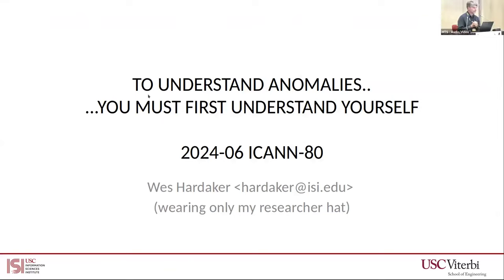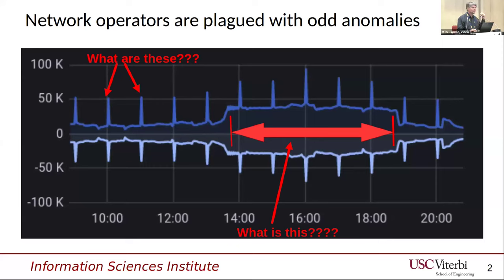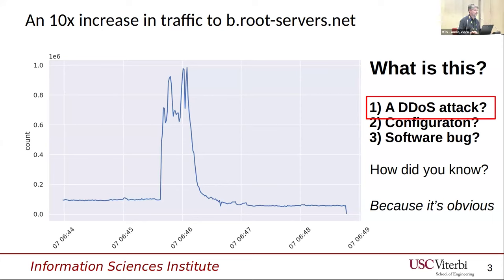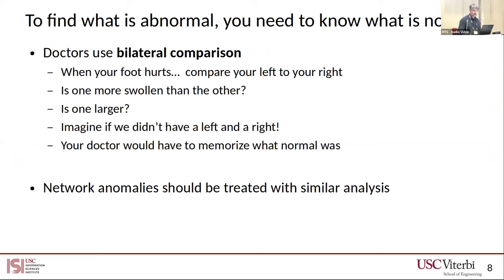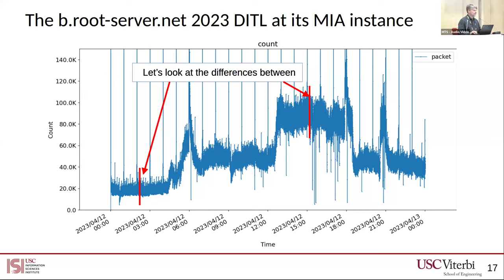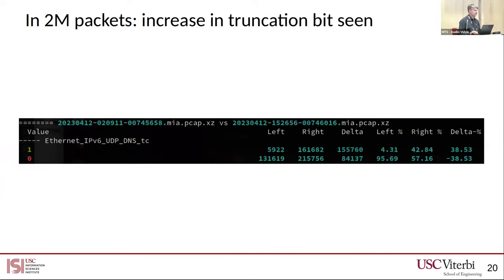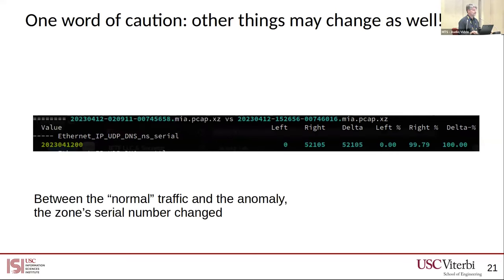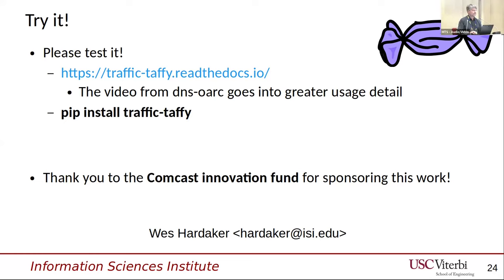To understand a network anomaly, you must first understand yourself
A presentation about my statistical approach to analyzing network anomalies by comparing the anomaly against a previously recorded baseline.  Using temporal comparison can more easily highlight "what has changed" that has caused an event, regardless of its size.  Note: the examples in this presentation were collected from a DNS root server and an understanding of DNS packets will help in following portions of this video.